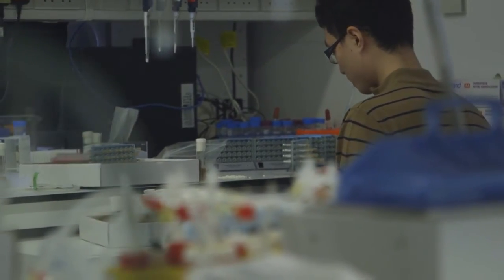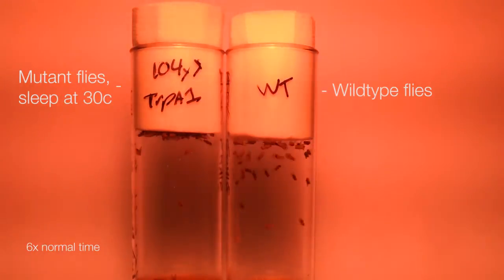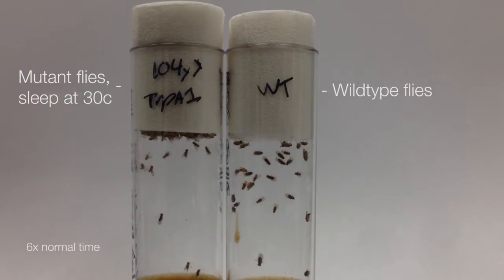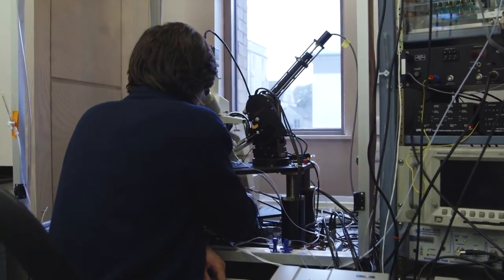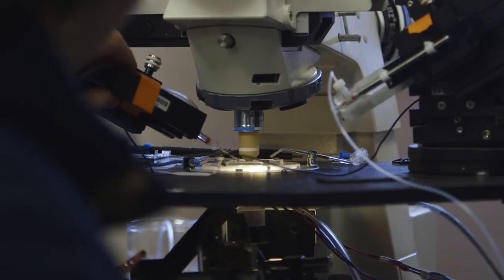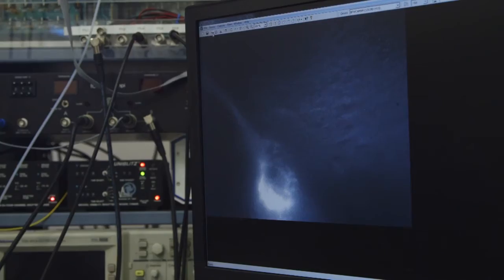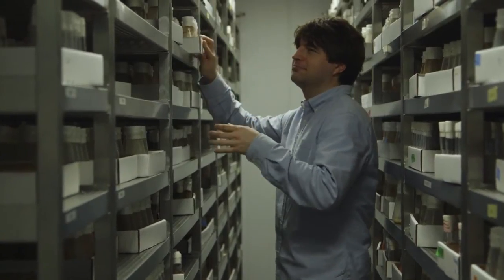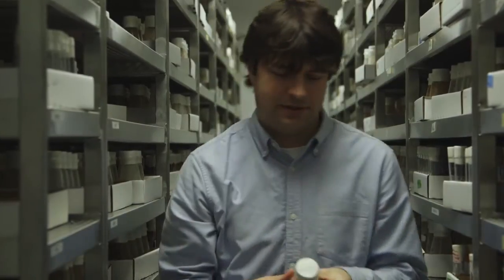CNCB Sleep Homeostat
Jeff Donlea and Diogo Pimentel from the CNCB, Oxford explain how the 'sleep homeostat' works. The Centre for Neural Circuits and Behaviour (CNCB) is an autonomous research centre embedded in the stimulating world of the University of Oxford.

Oxford Martin School,
University of Oxford